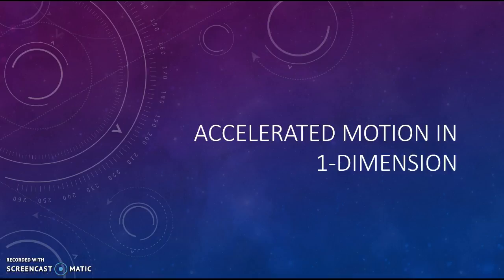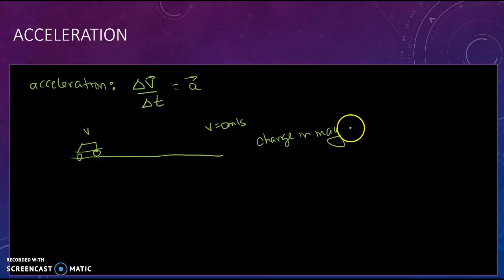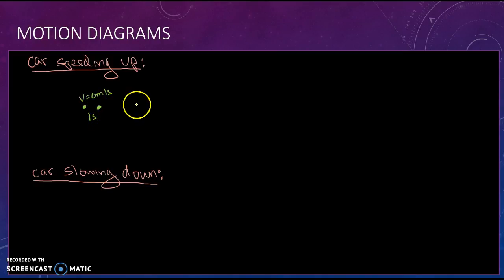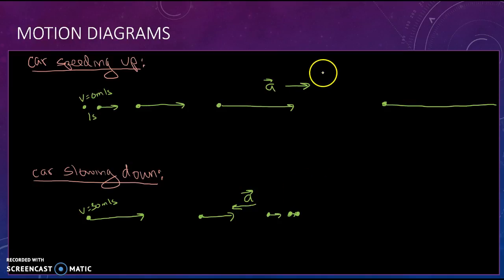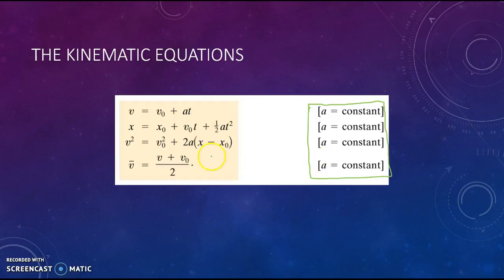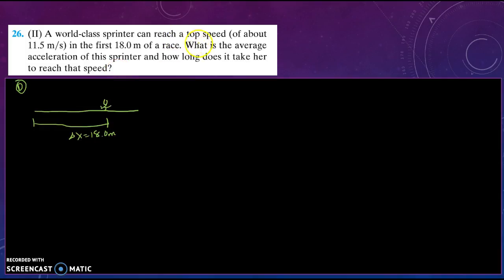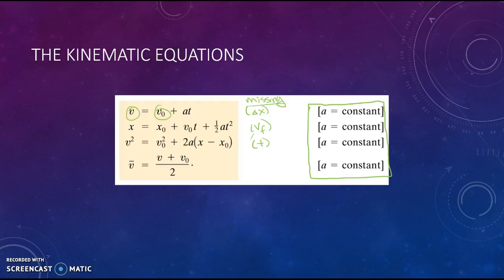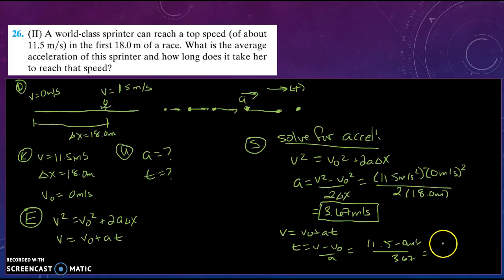Accelerated Motion in One-Dimension